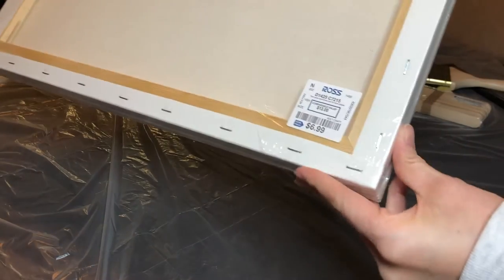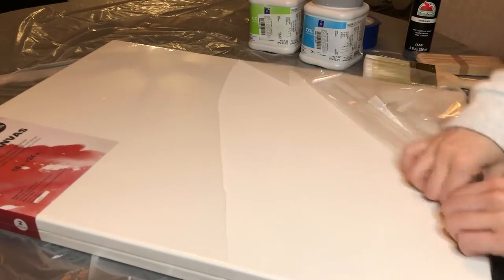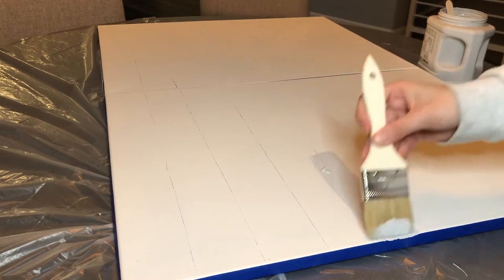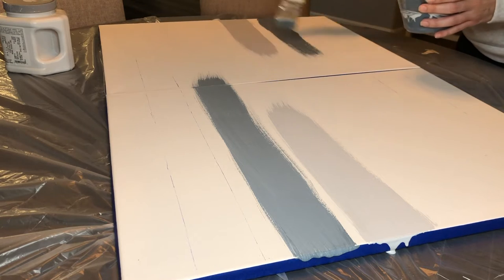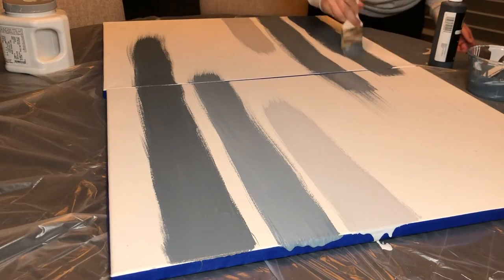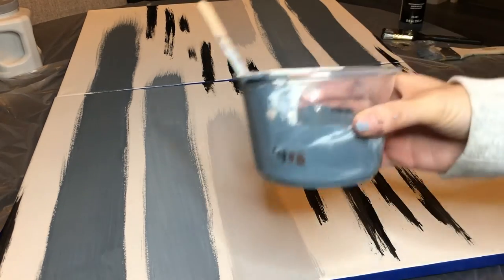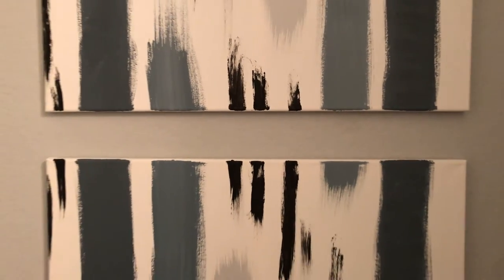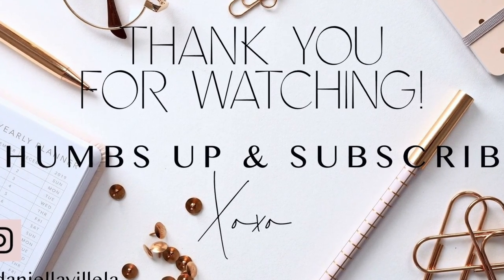ABSTRACT CANVAS PAINTING | easy tutorial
Hey lovies!!! I’m back and this time I’m painting! I’m not pro but this was super fun! I hope you enjoyed this video!!

Xoxo- DANIELLA